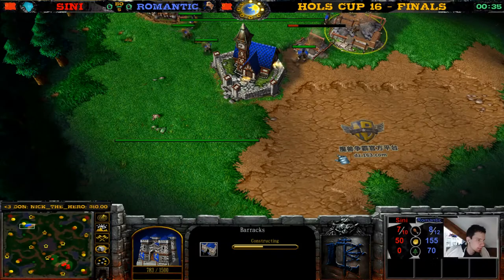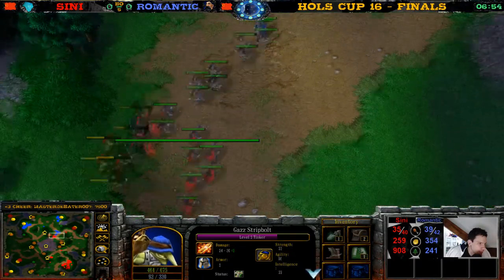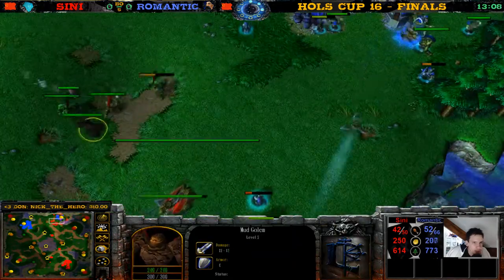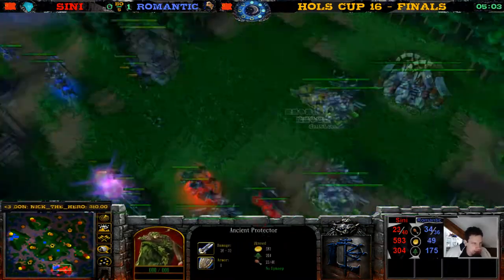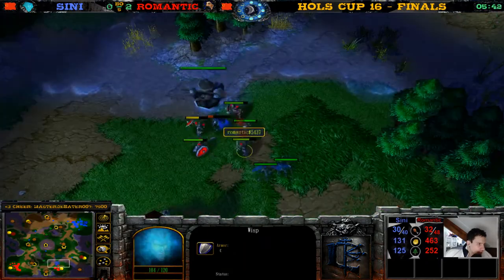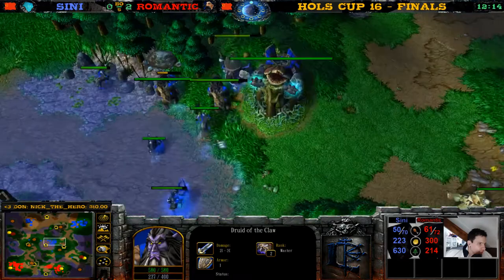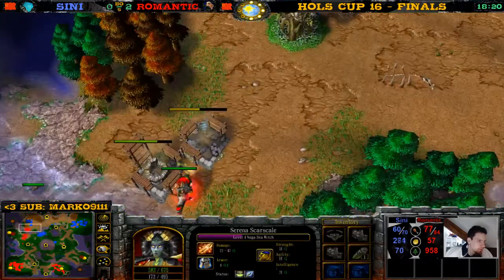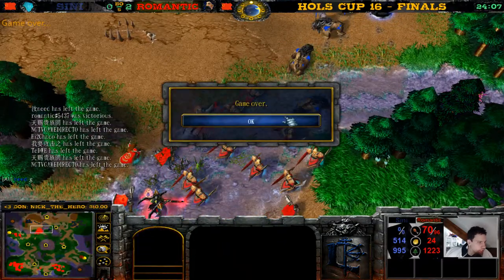Sini vs Romantic - Hols Cup 16 - Finals - Warcraft 3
Hols Cup 16 Finals.
Sini vs Romantic, Night Elf vs Human.